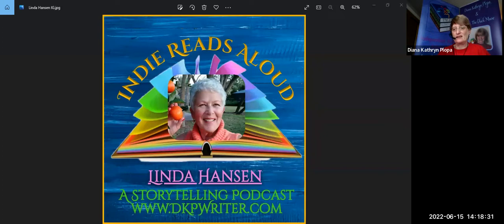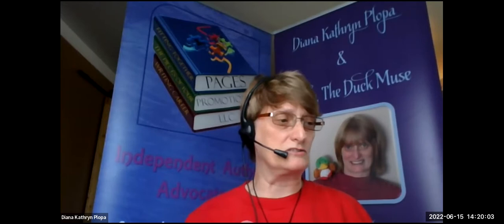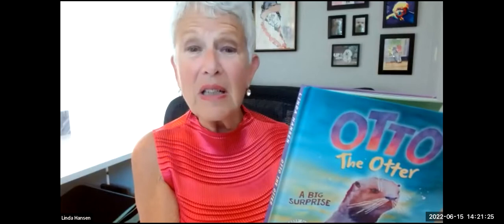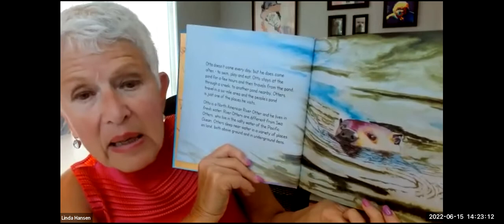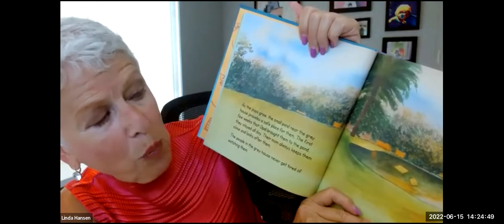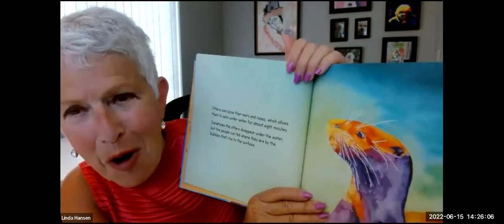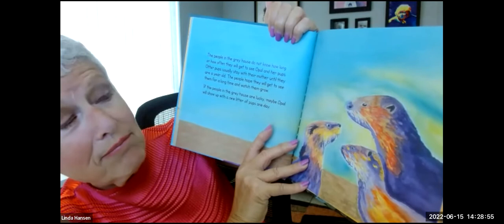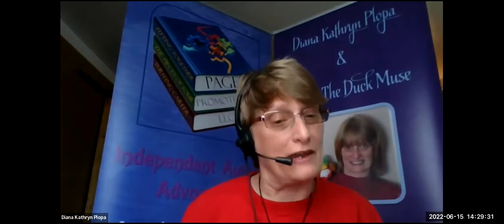Linda Hansen Otto Otters Surprise speaker view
About The Author: Linda Hansen grew up in St. Louis and currently lives in Florida. She works in watercolor and acrylics. Her style is often filled with bold color and though her work is not abstract, it is often thought of as being like the work done by the Fauve artists of Paris.

Linda’s work background is diverse but for 25 years she was the Executive Director of a non-profit. During this time Linda created a book for the non-profit called Beauty Is… It is a book about self-esteem.

Urged to attempt a new journey by a good friend and neighbor, Linda realized she could combine her love of painting with another new adventure in life. That is when Linda decided to write and illustrate her first children’s picture book, Otto the Otter, A Big Surprise.

Linda has a lifelong love for animals. Currently, Linda and her husband own two dogs, ‘our girls’. Since moving to Florida, Linda has helped save a great grey heron, an anhinga, a snowy egret, and a grackle nestling. Recently, they rescued a lost dog and found him a loving home.

Title: Otto The Otter: A Big Surprise

Genre: Children’s Fiction

Book Synopsis: This is the true story of a North American River Otter who visited one family’s small pond every day. The family loved watching him and taking pictures of his antics. Then one day, Otto brought them the most amazing surprise!